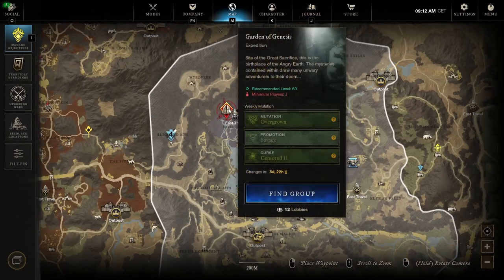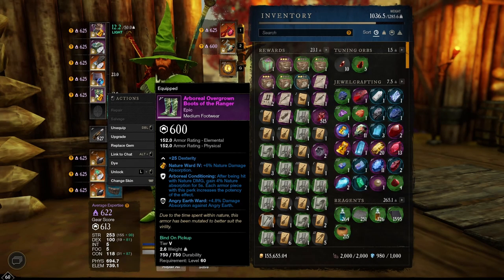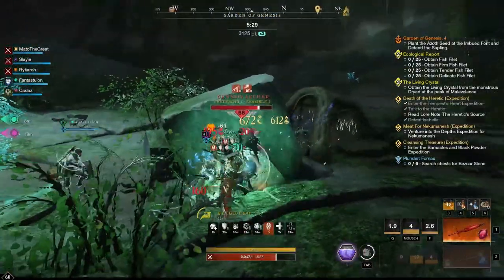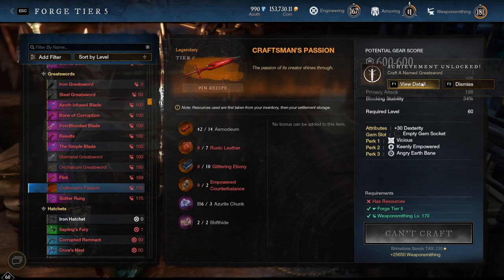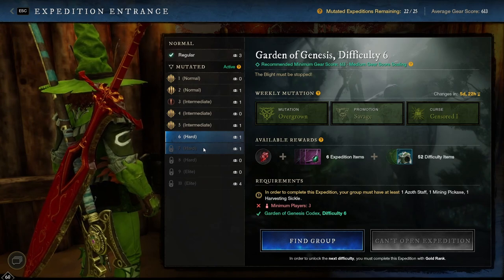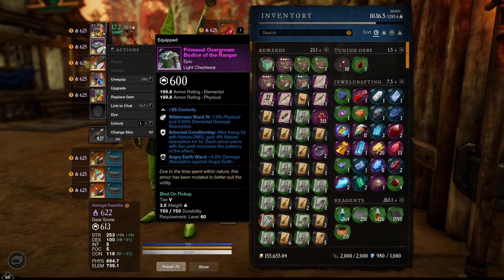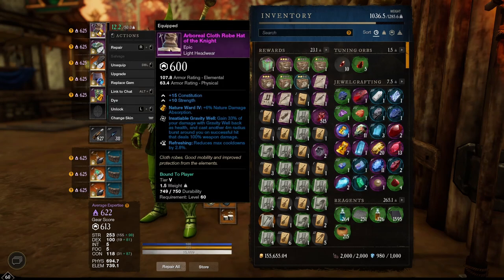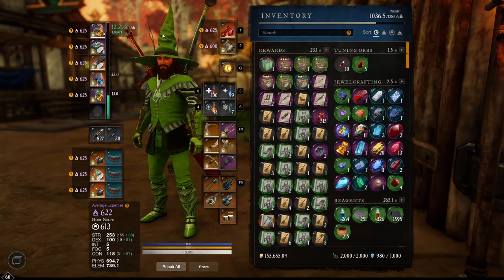Why do u use these 2 items for Genesis this week NEW WORLD DUNGEON GEAR Arboreal Conditioning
This week the Genesis is mutated "nature", so i pulled some old parts out of my storage, that have Arboreal Conditioning. An almost foregotten perk, that could be usefull this week.

I also crafted myself a new Great Sword for the dungeon with Angry earth bane.

May the luck be with u!